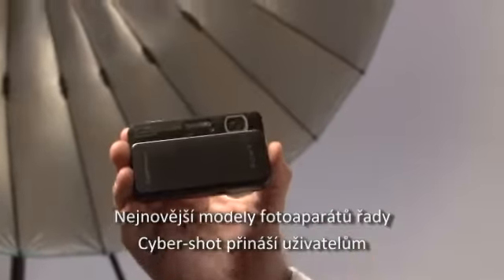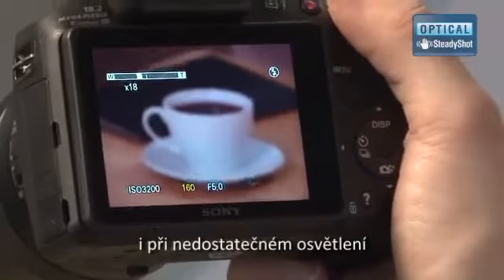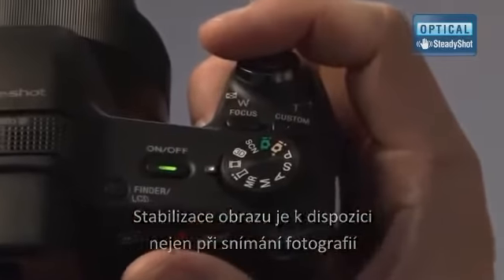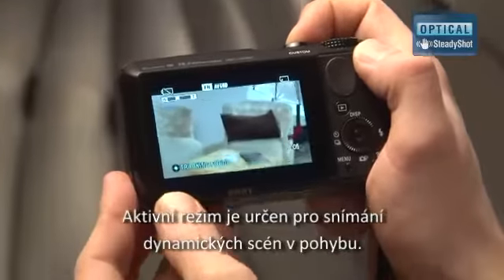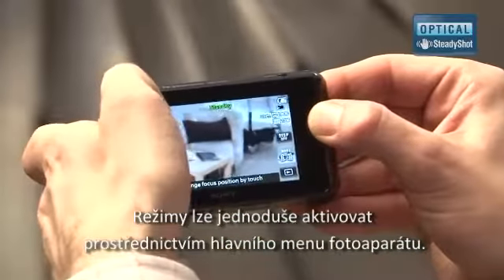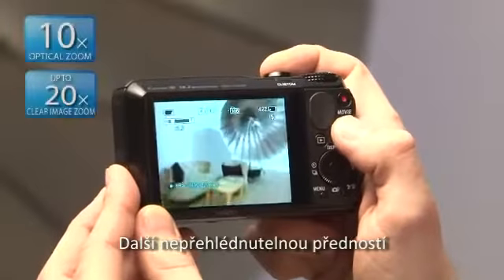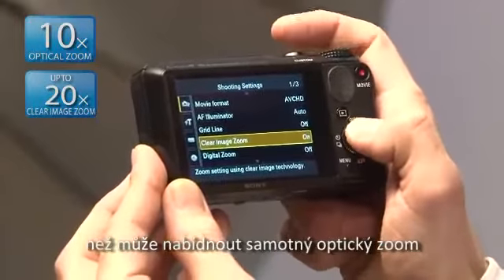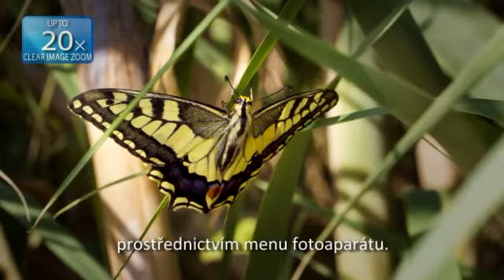Sony CyberShot Clear Image Zoom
Funkce Zoom s čistým obrazem zvyšuje rozsah zoomu na 7,2×, aniž by se snížil počet pixelů a vy tak přišli o detaily u zvětšenin. Fotoaparáty Sony CyberShot koupíte na MALL.CZ nebo MALL.SK.